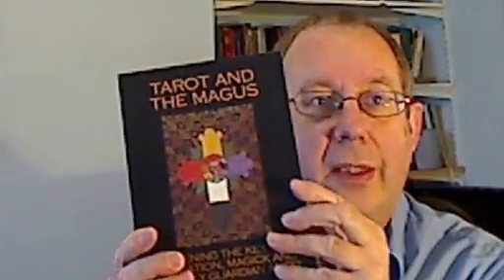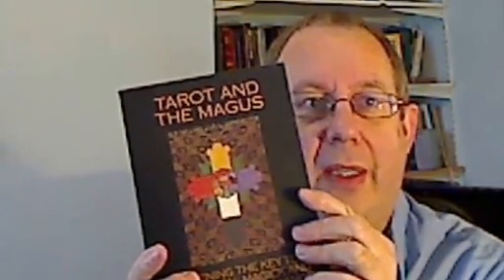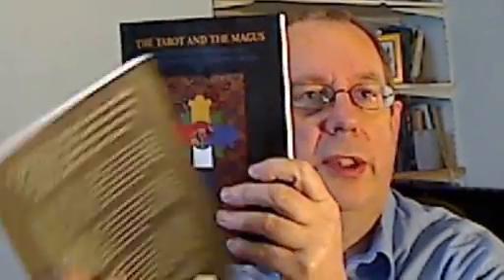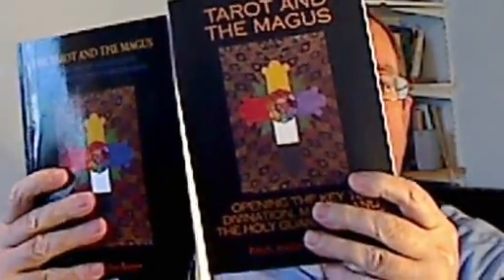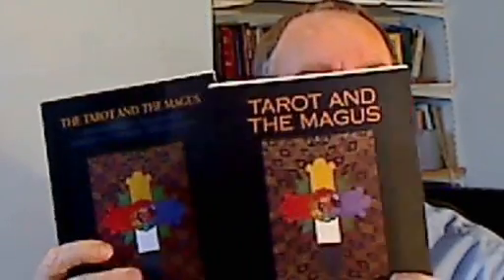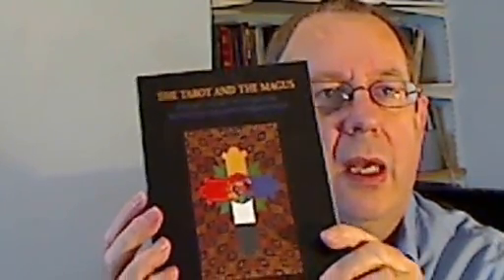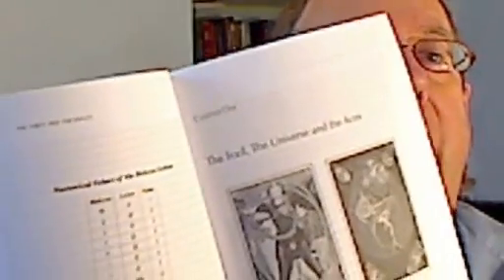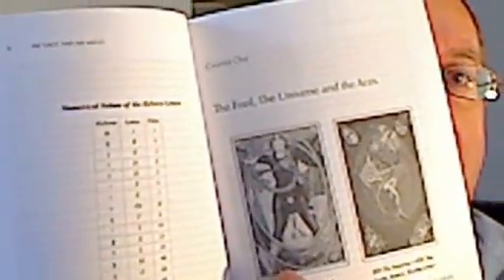The Tarot and the Magus by Paul Hughes-Barlow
Paul talks about his book, The Tarot and the Magus, how it came to be written, and what the book is about - spiritual development, techniques on tarot divination, and experiences of your Holy Guardian Angel